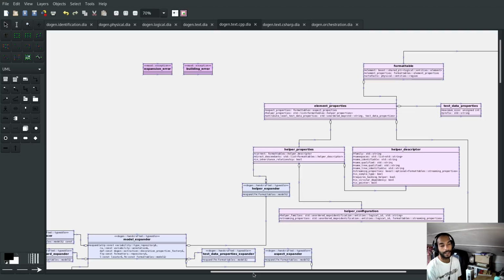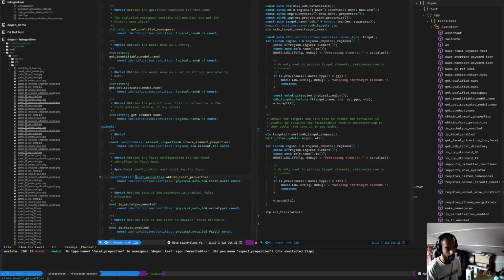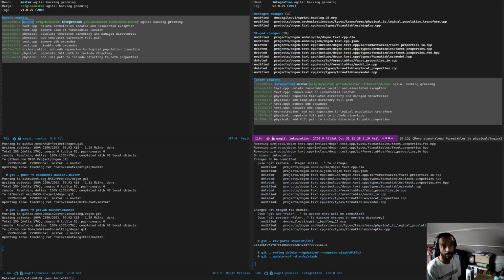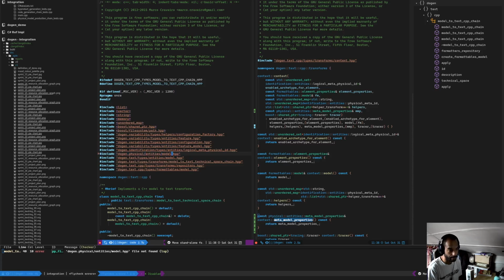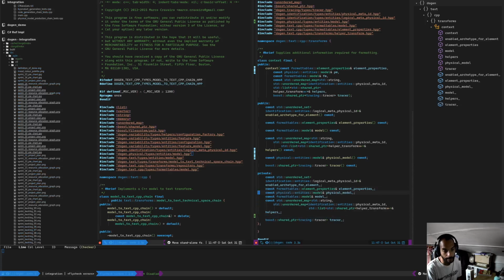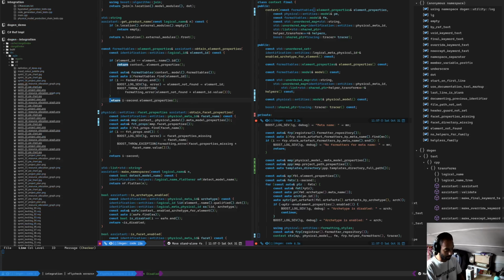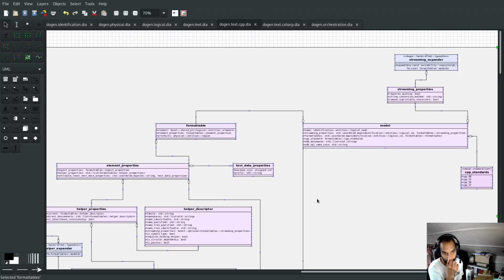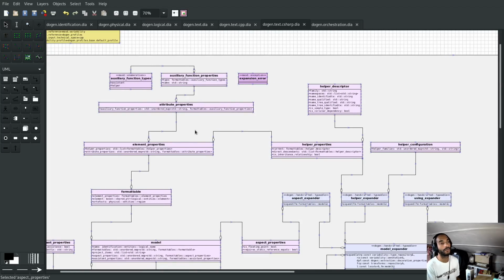MASD - Dogen Coding: Formatables Refactor - Part 15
In this video we first review the changes that were done offline to remove the C++ locator and then start to tackle the stand-alone formatable types in the C++ model.